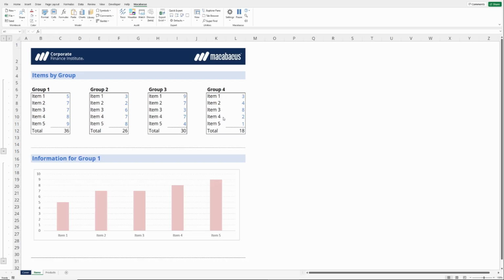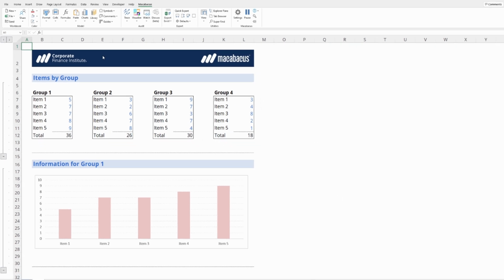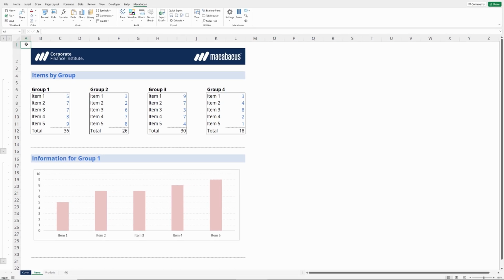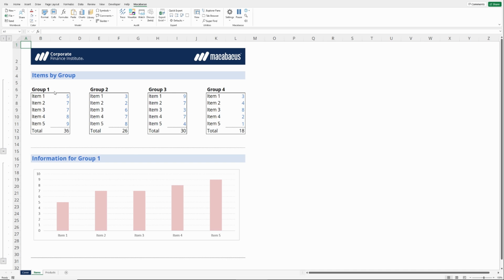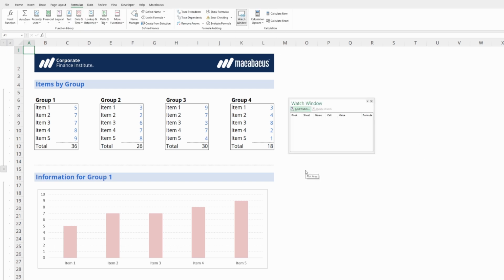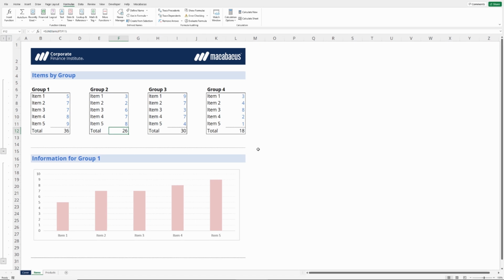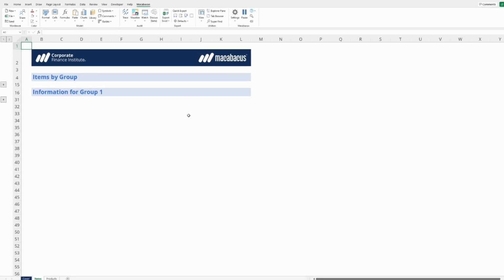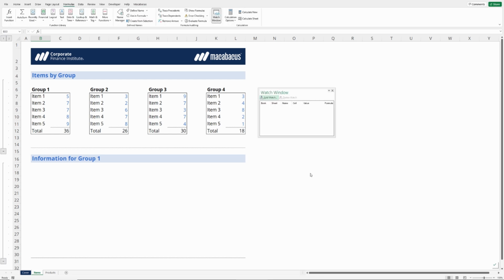Excel | Prepare to Share Part 3 | Macabacus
Use Prepare to Share to sanitize spreadsheets before sending them outside your organization. Use Delete Hidden Rows/Columns to remove these areas that may contain sensitive information or works-in-progress not suitable for external distribution. The Collapse Grouped Rows/Columns can also be helpful before sending an Excel file out externally. Use either Remove Charts or Remove Watches to take these out of the spreadsheet before sending externally.